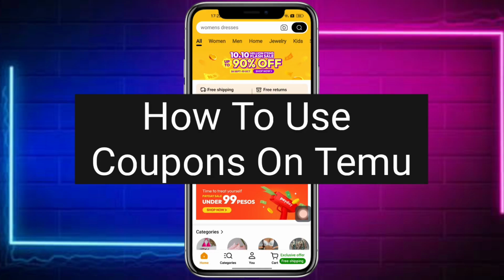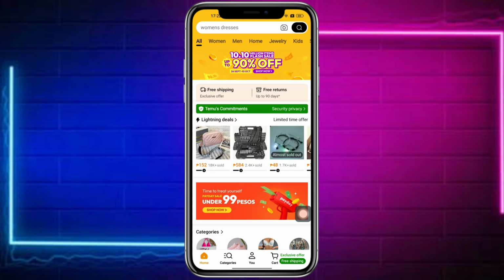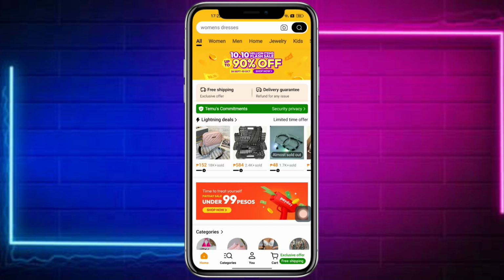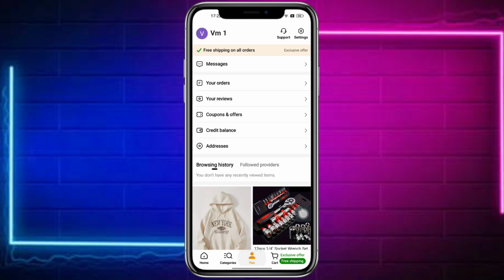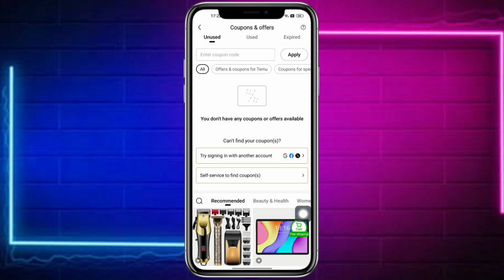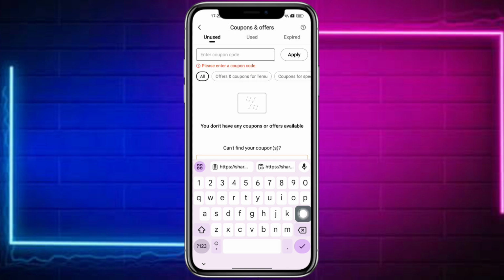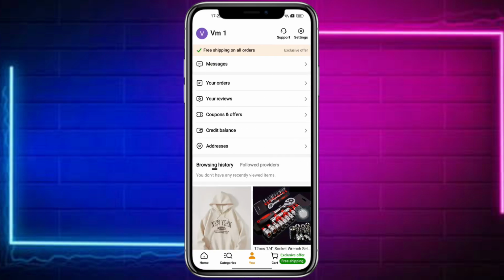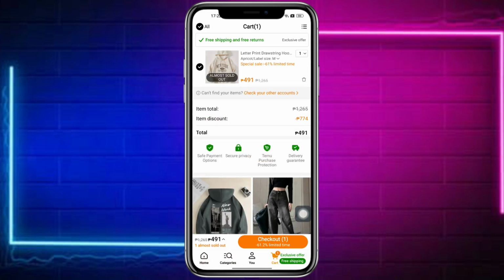HOW TO USE COUPONS ON TEMU (WORKING GUARANTEED)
"Learn how to use coupons on Temu for discounts and savings. This tutorial will guide you step-by-step on locating, applying, and maximizing your coupons at checkout to make the most of your purchases. Perfect for both new and experienced users of the app.
 0:00 Start
 0:08 Tutorial